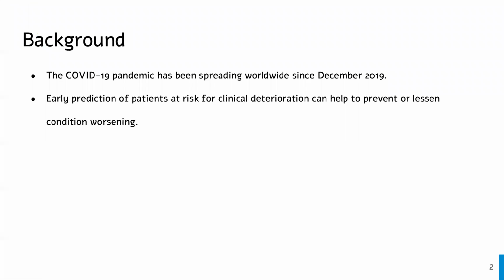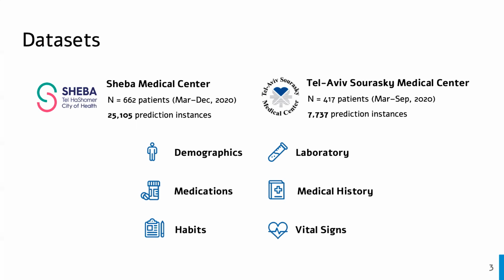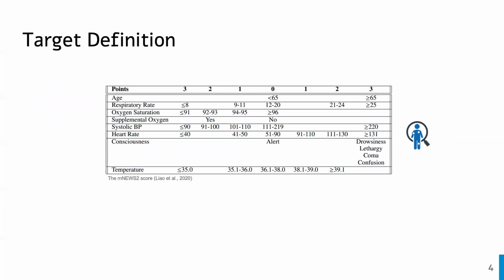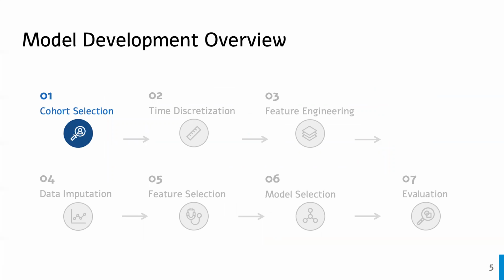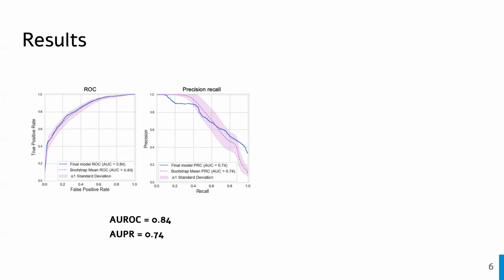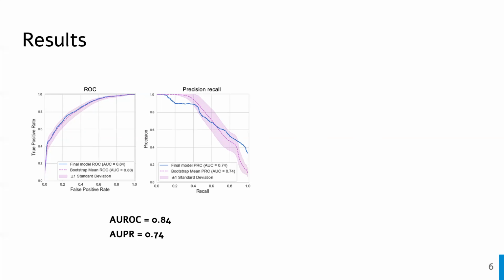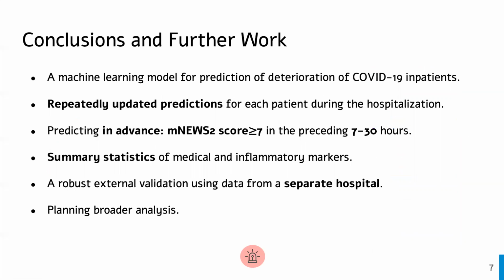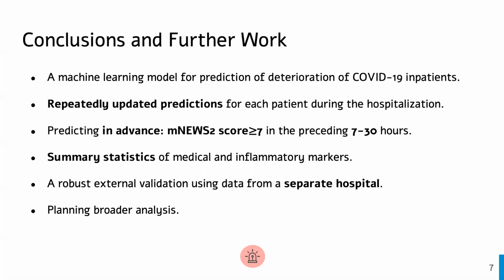A Machine Learning Model for Predicting... - Omer Noy - COVID-19 - Poster - ISMB/ECCB 2021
A Machine Learning Model for Predicting Deterioration of COVID-19 Inpatients - Omer Noy - COVID-19 - Poster - ISMB/ECCB 2021